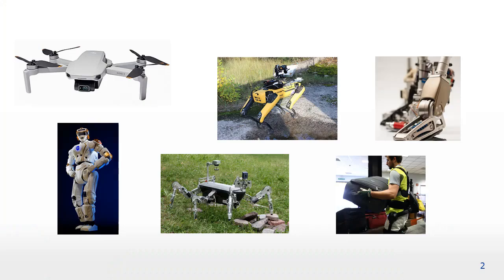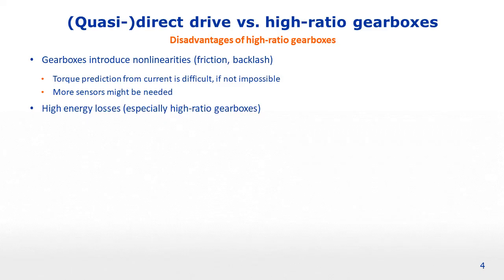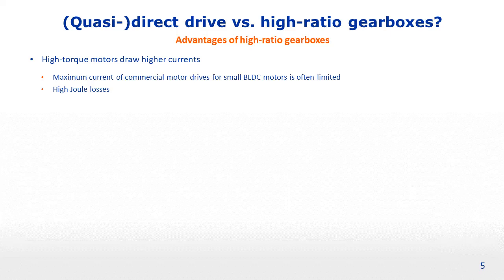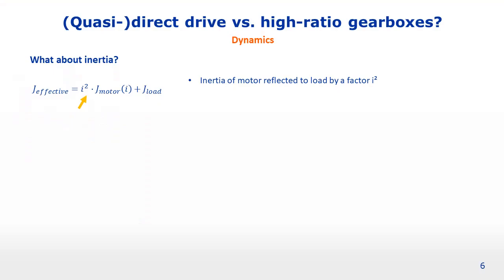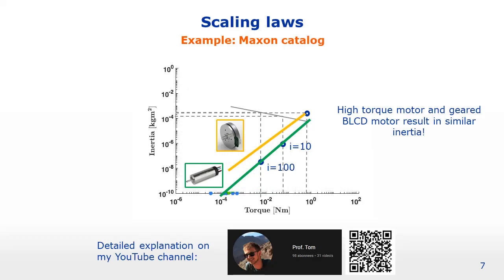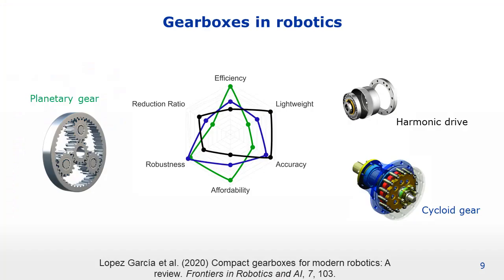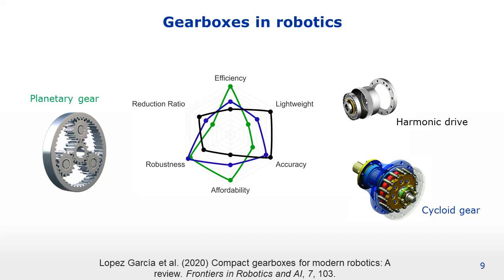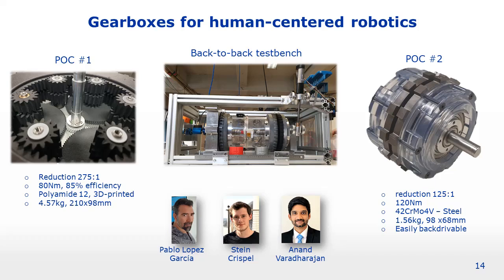Compact Gearboxes for Modern Robotics - Tom Verstraten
Talk from the IROS 2021 workshop:
From gears to direct drive: Recent trends and opportunities in actuation

Abstract:
High torques and high accuracy are typical design requirements for robots. To meet these requirements, designers usually pair high-speed electrical motors with high-ratio gearboxes. These gearboxes are often the source of high energy losses, non-linear behaviour and lost motion. Moreover, their poor backdrivability reduces their usability in new robotic applications such as collaborative robots, powered prostheses, exoskeletons and legged robots. High-torque motors, which allow to eliminate the gearbox partially (direct drive) or entirely (often termed quasi-direct drive), are gaining traction as a solution to this problem. There are, however, some novel and lesser-known gearbox concepts with interesting properties which could make traditional designs with high-speed motors and high-ratio reducers more competitive. Novel actuator concepts, too, could open up new ways to improve backdrivability and energy efficiency.

In this talk, I will present the latest research of the Robotic and Multibody Mechanics Research Group (R&MM) of the Vrije Universiteit Brussel on compact gearboxes and innovative actuators of robotics. First, I will discuss the challenging requirements of robots and give an overview of the scaling laws that govern the design of gearboxes and motors. These scaling laws will provide some general insights needed to make a sensible trade-off between high-ratio gearboxes and high-torque motors. Next, I will focus on compound planetary geartrains as a compact and lightweight alternative to traditional gearbox types. After introducing their advantages, I will present our work on novel, compact gearboxes based on the Wolfrom topology. These gearboxes are highly backdrivable, even at large reductions (over 100). Finally, I will introduce the concept of redundant actuation, i.e. using multiple motors to drive a single output, as an alternative to a single high-torque motor.